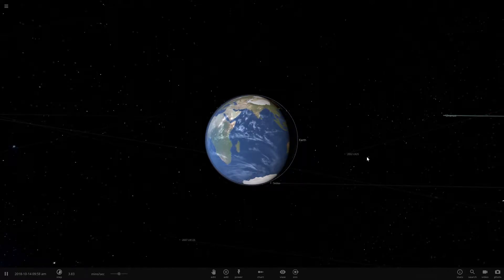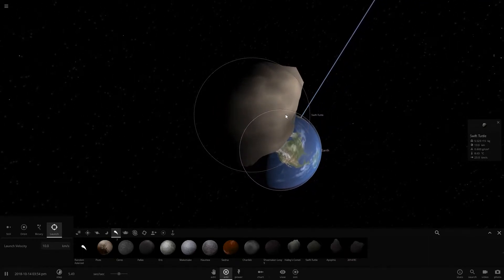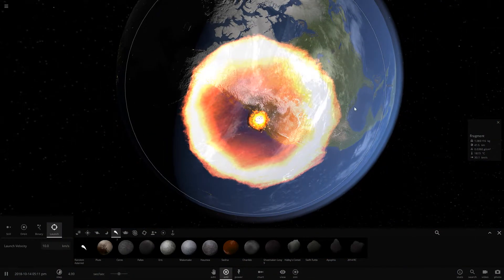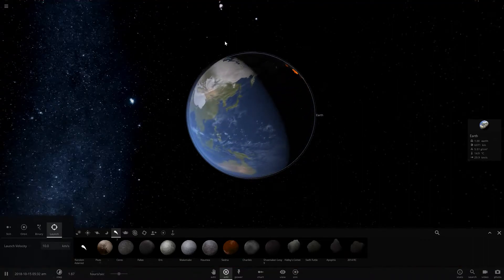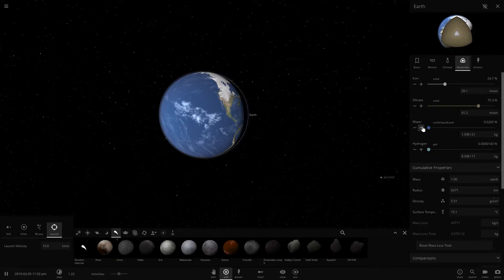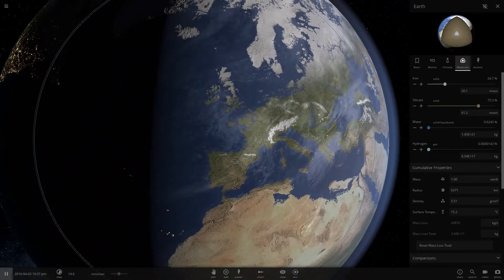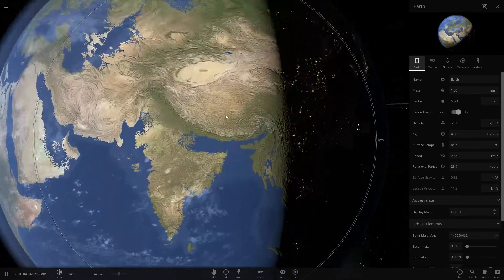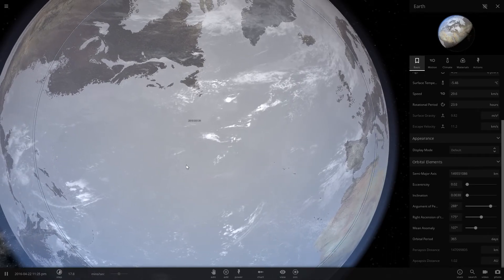WHAT IF THE EARTH’S SEA LEVELS ROSE?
Earth is dead and we don't even know it!!! Today we talk about how earth could be in the firing line for another extinction event, which could cause a human extinction!

Some examples of such events could be climate change, or a asteroid impact.